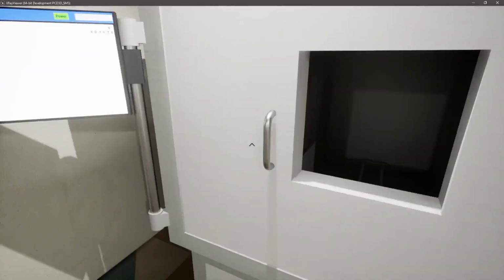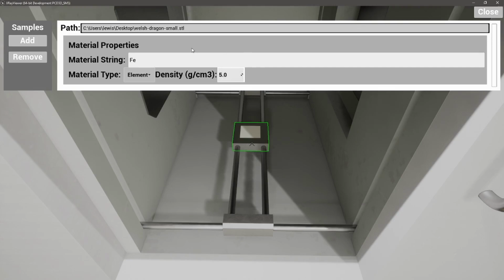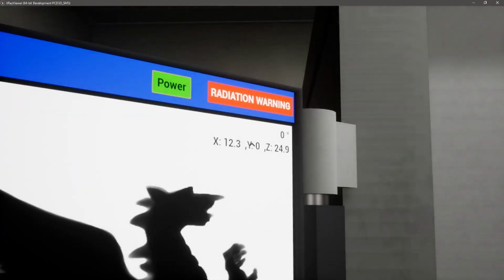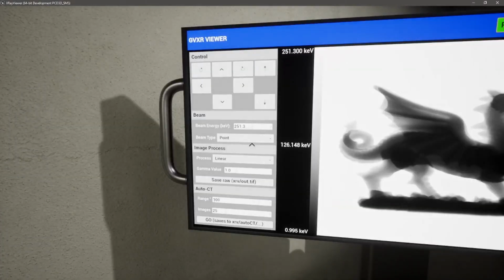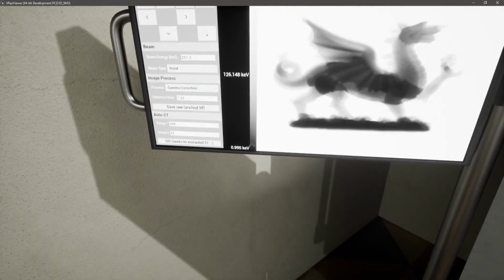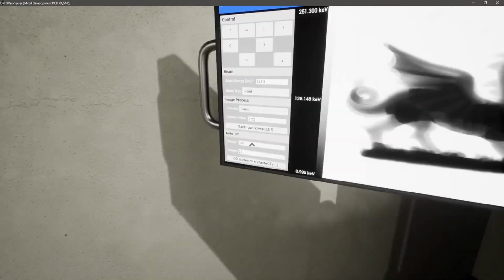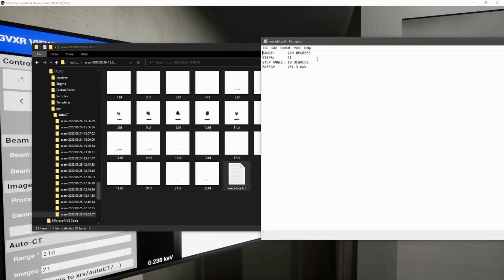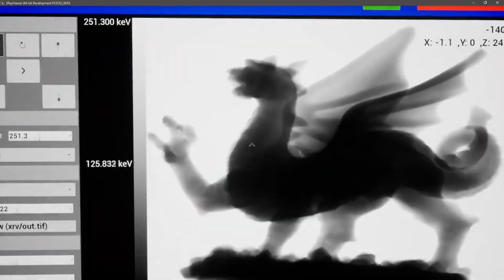LabCT with gVXR, CIL and Unreal engine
This video was made as part of a MSc dissertation on the integration of X-ray simulation into the popular game engine called Unreal Engine. The user evolves in a 3D virtual environment, just like in a video game. It allows the user to use a fully functional X-ray CT scanner to image the interior of an object. It features gVirtualXray for the simulation and core image library (CIL) for the reconstruction.